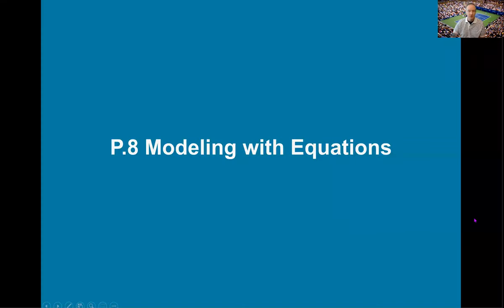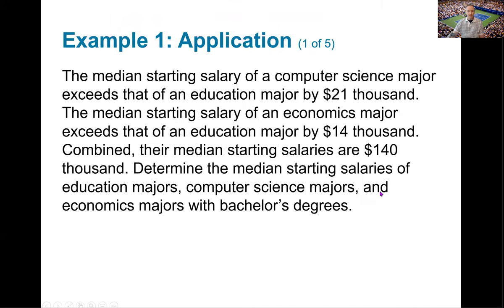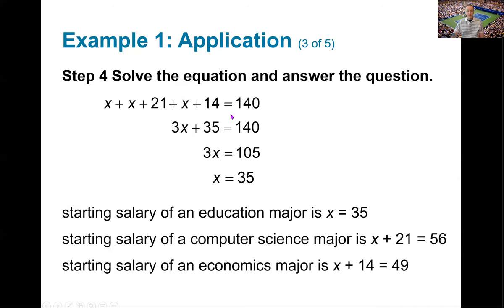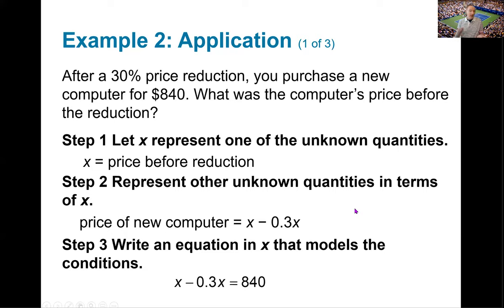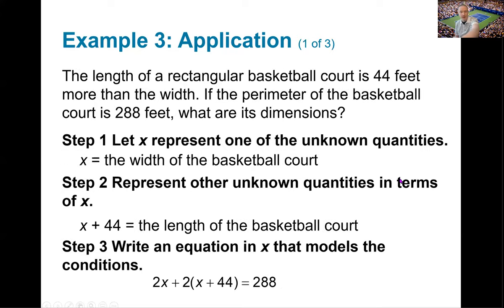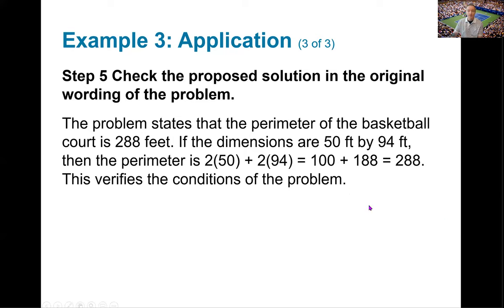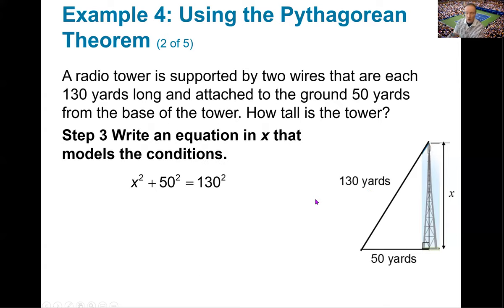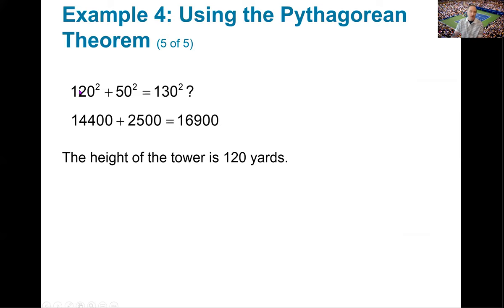PreCalculus Class Lecture Video P.8